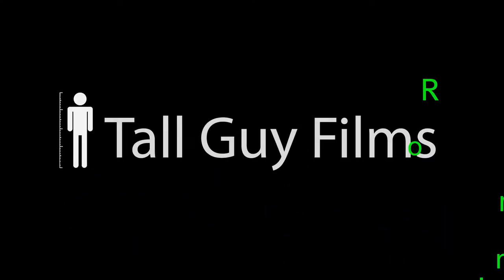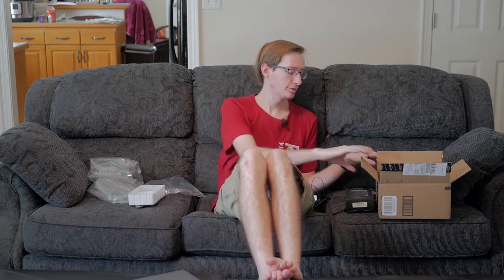Unboxing Gone Wrong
I thought I was unboxing a Tascam DR-60D mkii, but there was something totally different in the box...

Crave Battery